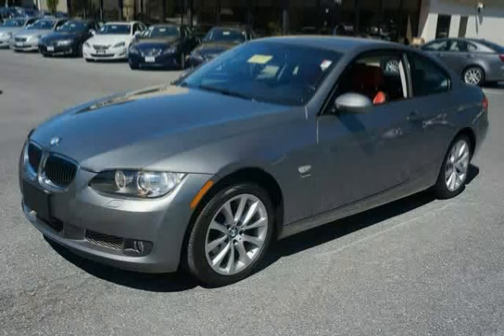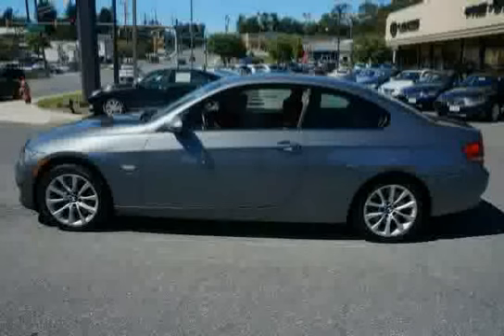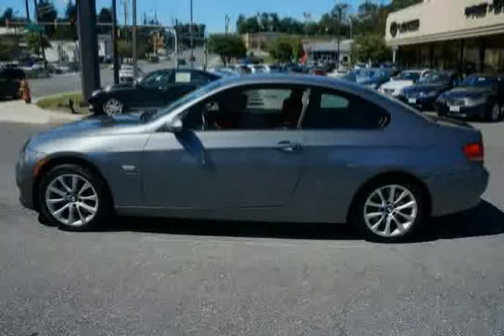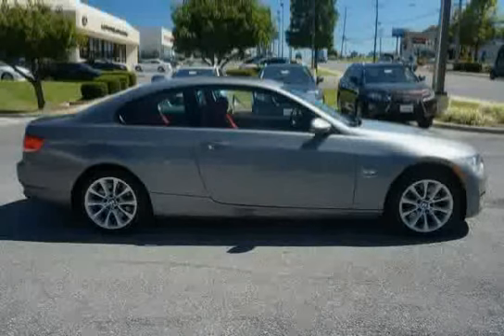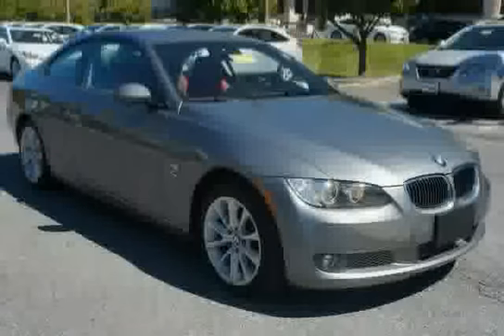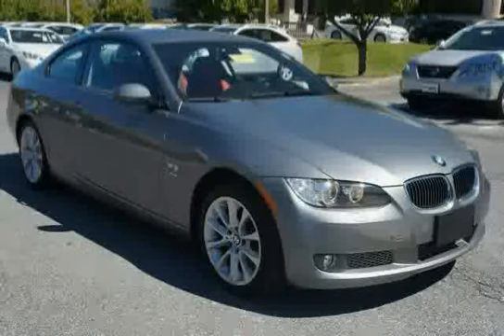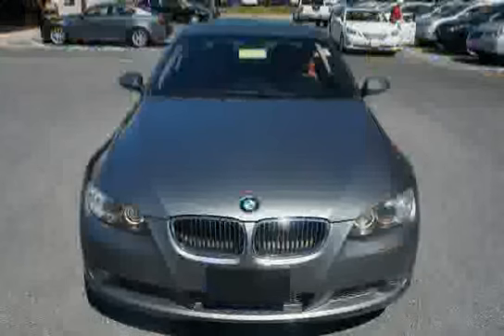used BMW 3 Series Baltimore MD 2009 located in Maryland at LS Lexus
This used BMW 3 Series Baltimore 2009 is located in Maryland and is offered by LS Lexus and can be compared to any used BMW 3 Series MD: